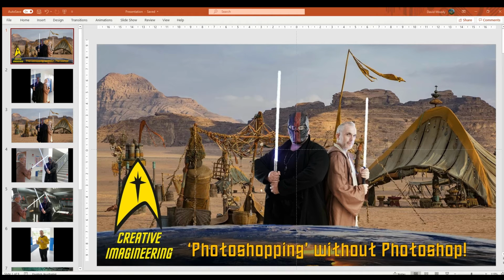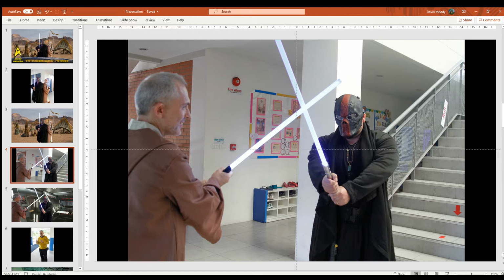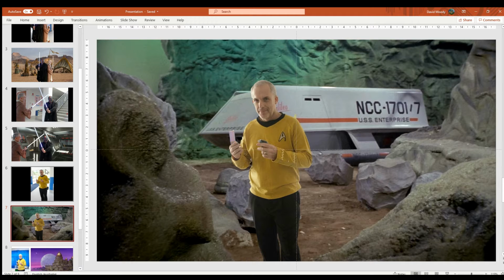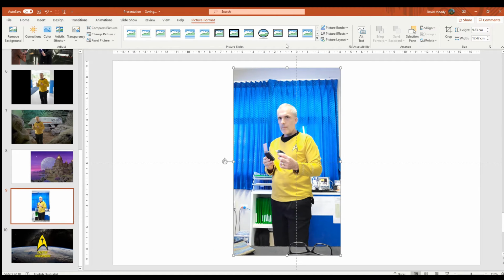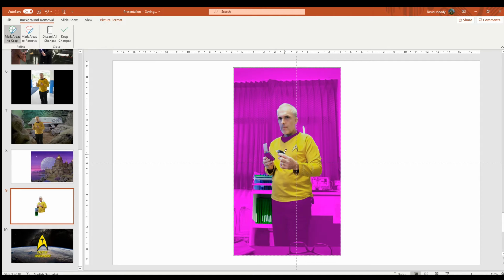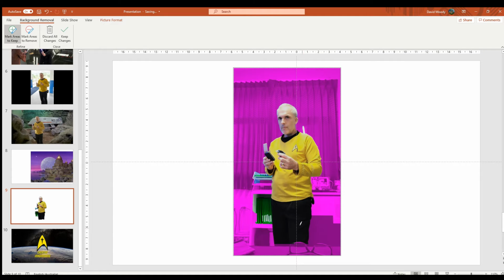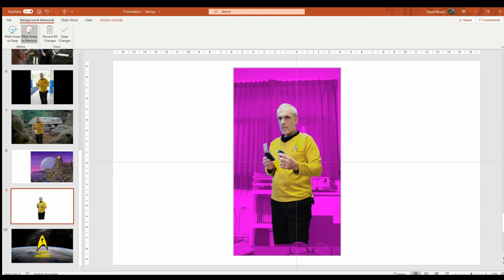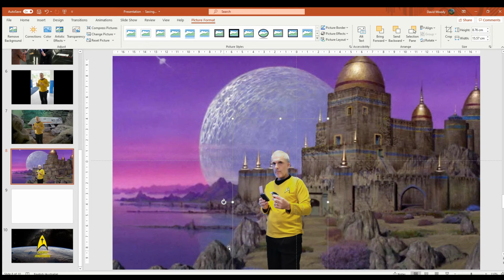'Photoshopping' without Photoshop!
SUMMARY:

In this video I show you how to use PowerPoint to create a composite image by removing the background of the top image to reveal the background image as desired.
Note: sadly my screen capturing app did not capture the Corrections toolbar, but if you open PowerPoint add an image, and click on Corrections you will see what I was talking about in this video.